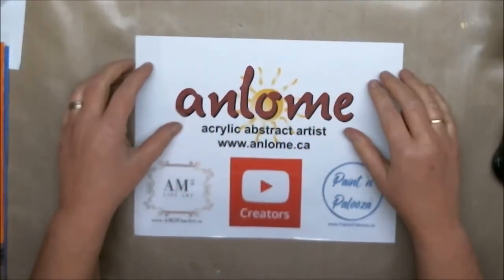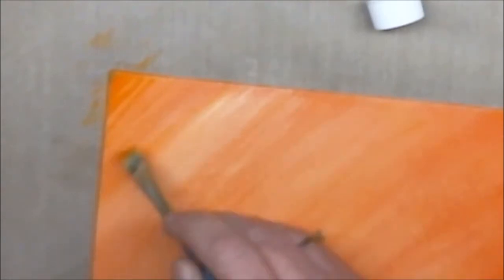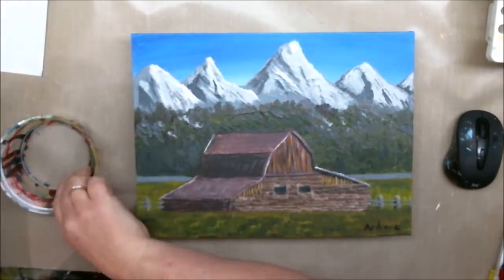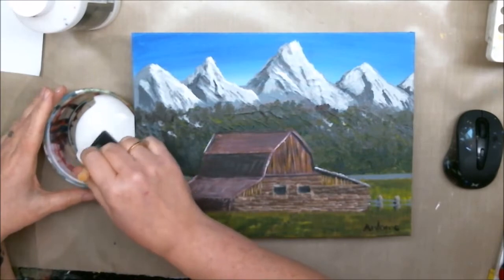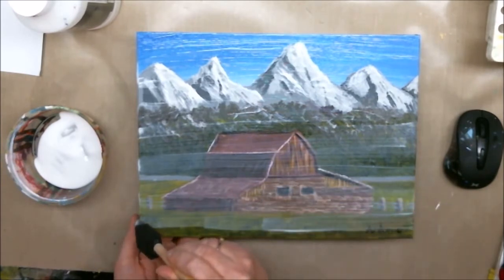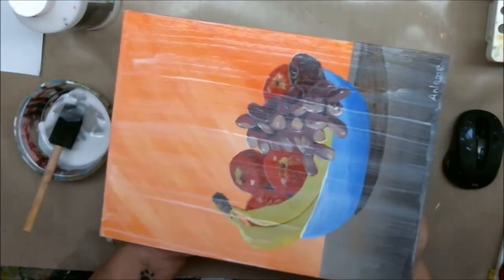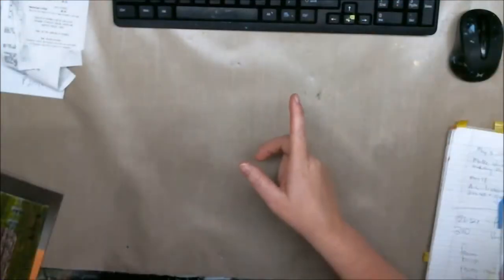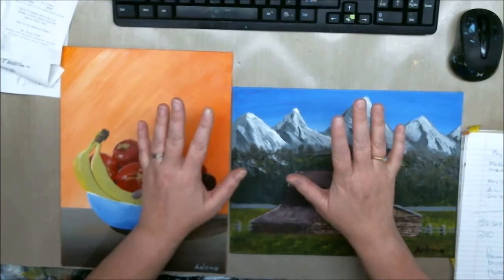Let's Begin ... Painting with Acrylics - Varnishing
Now that the classes are over, I want to keep bringing you tips and tricks for beginning acrylic artists.  This is the first one, with VARNISHING.  I hope you like it.

MATERIALS:
- 9" x 12" canvas panels
- foam brush
- Liquitex Matte Medium
- Liquitex Gloss Medium and Varnish
- Liquitex Matte Varnish